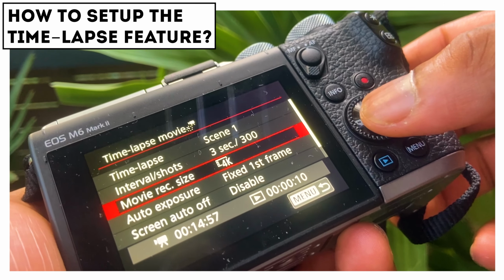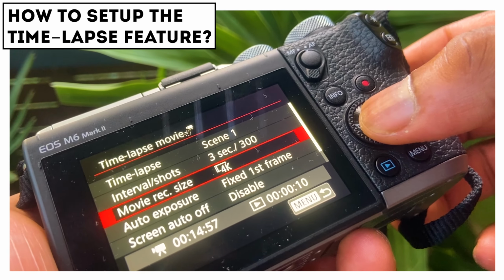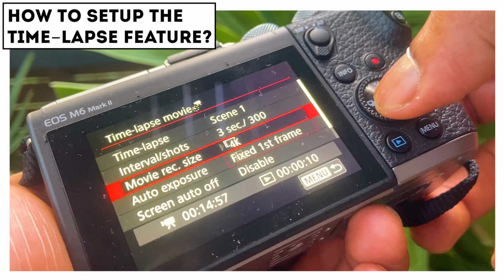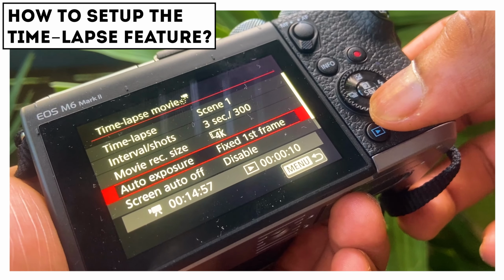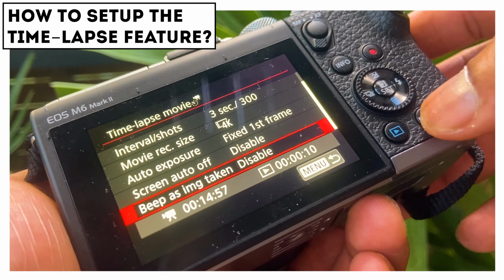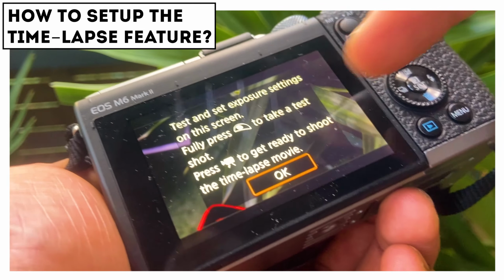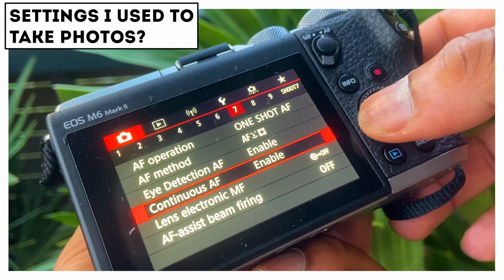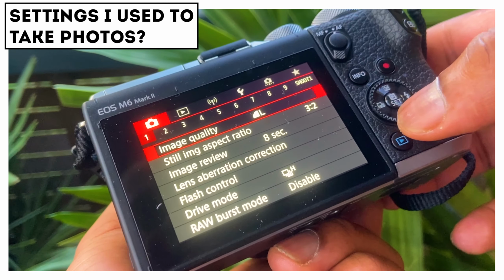CANON M6 MARK II - How To Record A Time-Lapse Video And Is The Canon M6 Mark ii Good For Photography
How to setup your Canon M6 Mark ii to record time-lapse footage and the settings to take photos on the canon m6 mark II. How To Record In 4k 25fps And 120fps Slow Motion on the canon m6 mark ii

Chapters:
00:00 Intro – Using the canon m6 mark ii
01:03 Time lapse video taken on the canon m6 mark ii
01:13 How to create time lapse video on the canon m6 mark ii ?
03:17  Is the canon m6 mark ii good for photography ?
05:33 Setting up the canon m6 mark ii to take photos
07:11 Subscribe, like and leave a comment

► MUSIC

► SEO